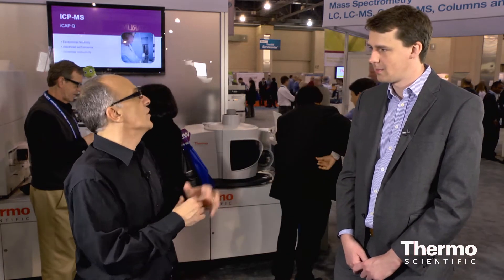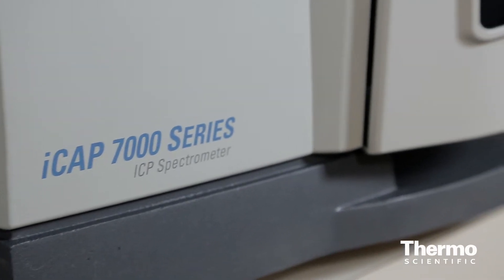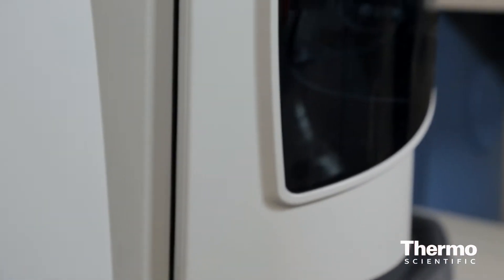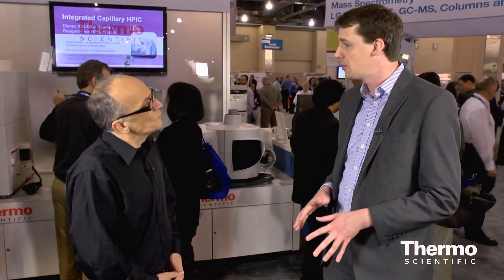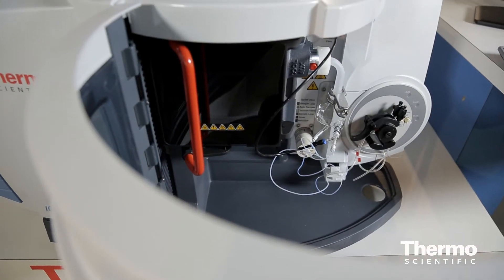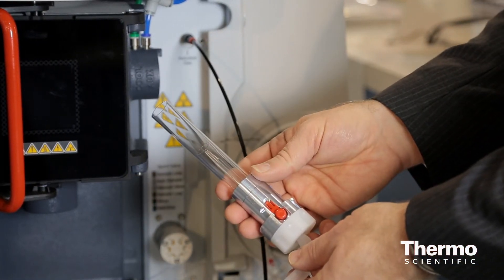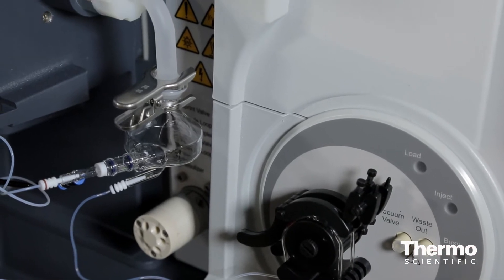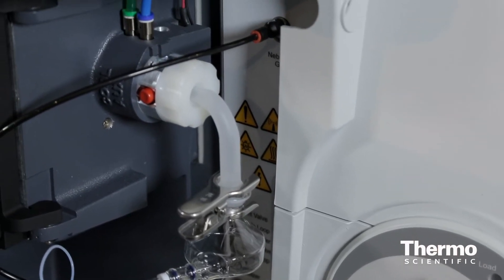iCap 7000 Series Streamlines Trace Elemental Analysis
The Thermo Scientific iCap 7000 Series ICP-OES, driven by Qtegra Intelligent Data Solution, is designed to streamline workflows and minimize cost per sample. The system facilitates trace elemental analysis in pharmaceutical, environmental, industrial, and food and beverage analysis applications, including in regulated environments. Trace elemental analysis expert, Matthew Cassap, explains.